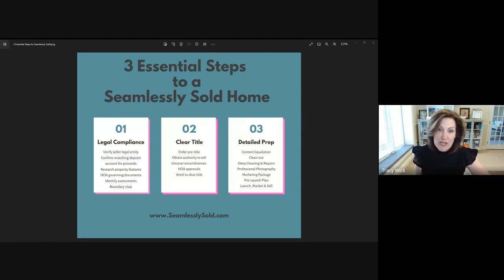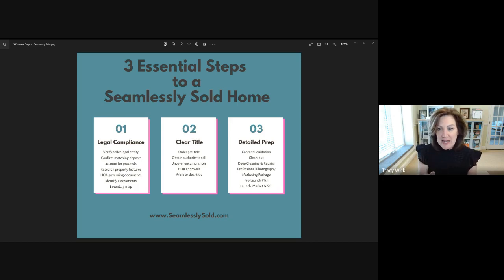unknown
What do tax assessments mean? Watch as Tracy explains what a tax assessment is and why they are so important to potential home buyers.